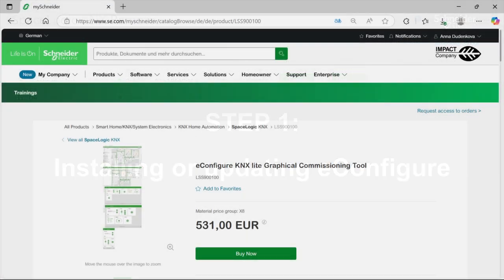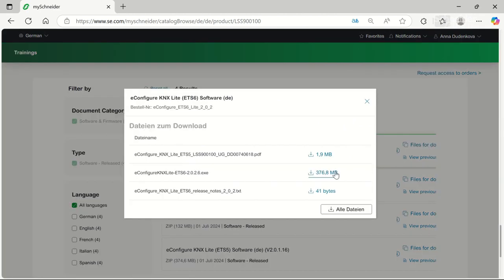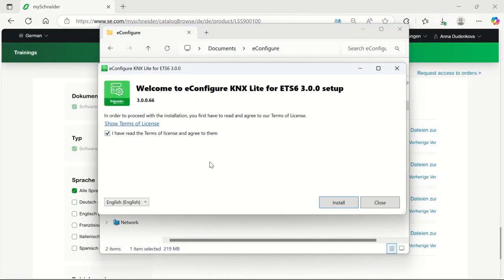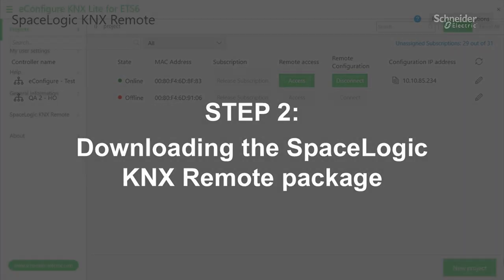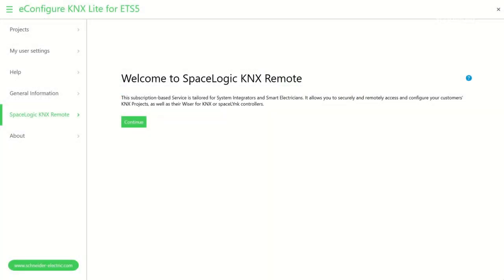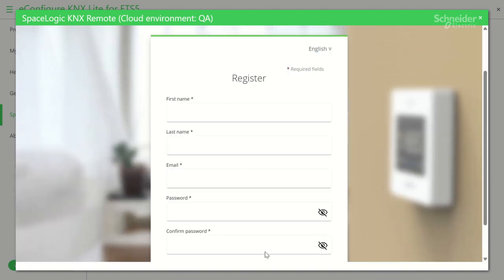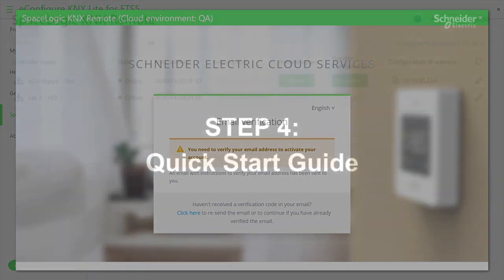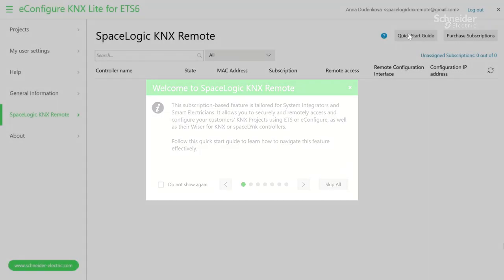What is SpaceLogic KNX Remote and How to Set It Up in eConfigure | Schneider Electric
SpaceLogic KNX Remote is a subscription-based feature tailored for System Integrators and Electricians. Designed for ETS (5 or 6) as an ETS-App and eConfigure ≥ v3.0; It provides the following capabilities:
• Secure Remote KNX Installation Configuration
• Secure Remote Controller Access

👋 GET TO KNOW US BETTER